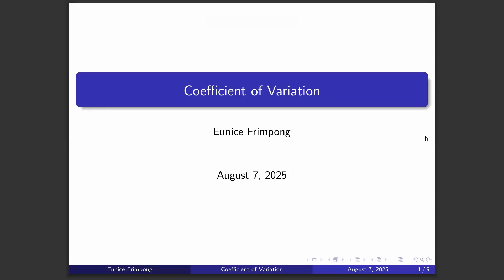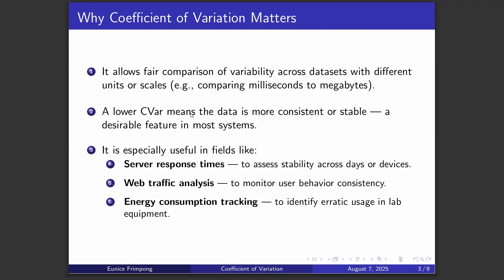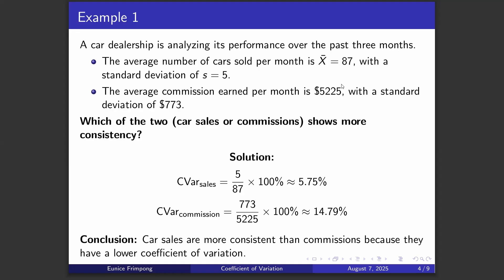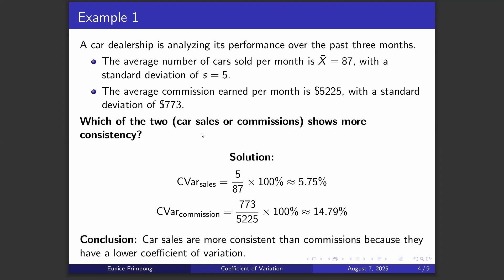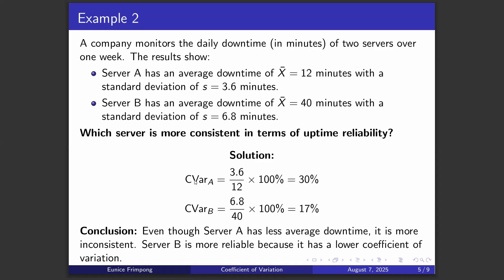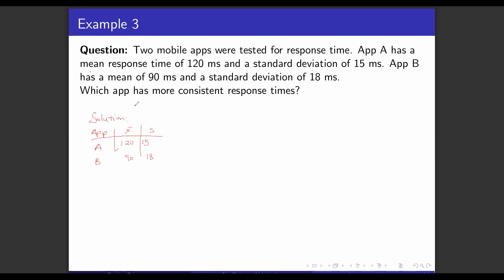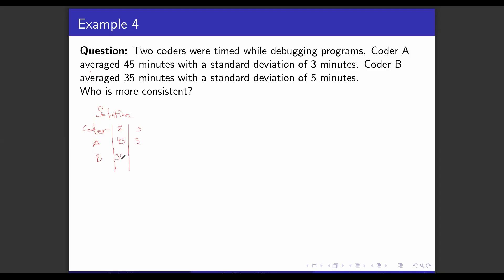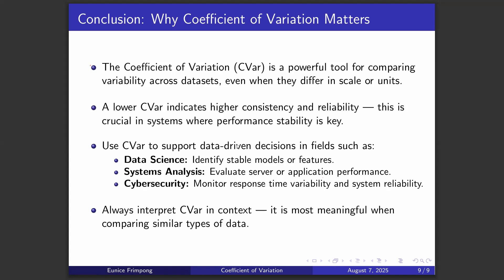Coefficient of variation: Meaning, Formula & Examples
In this video, we break down the Coefficient of Variation (CV) — what it is, why it’s used, and how to calculate it.

You’ll learn:
✅ The meaning and purpose of the Coefficient of Variation
✅ The formula and step-by-step calculation
✅ How to interpret CV in real-life situations
✅ Examples that make the concept easy to understand

The CV is a powerful statistical tool for comparing variability between different datasets, even if they have different units or scales. Perfect for students, professionals, and anyone learning statistics!